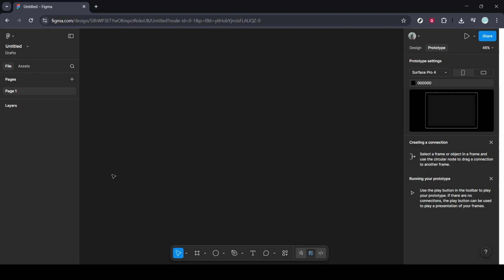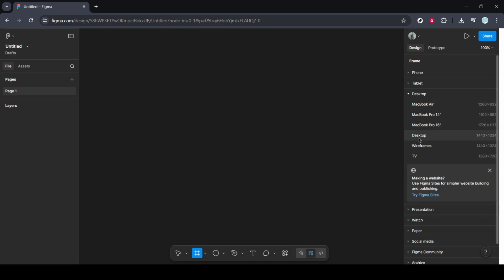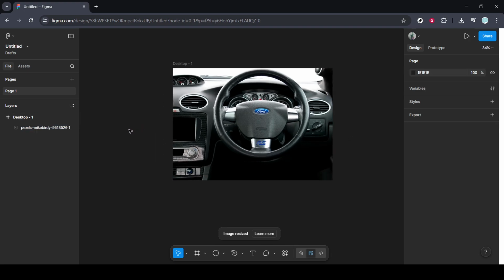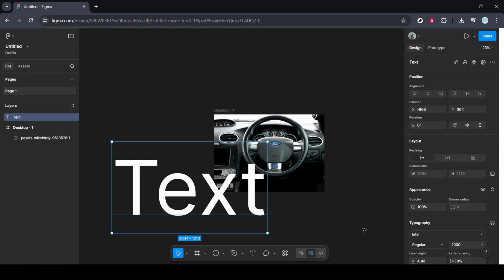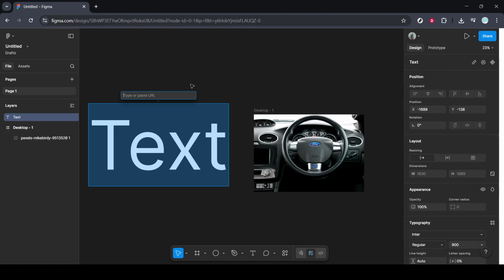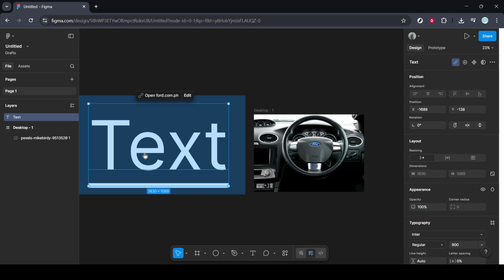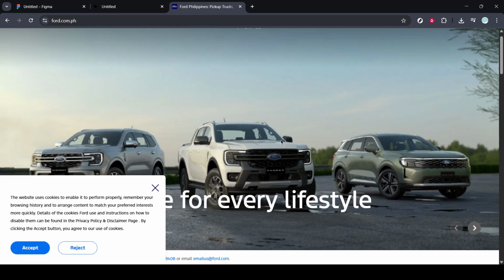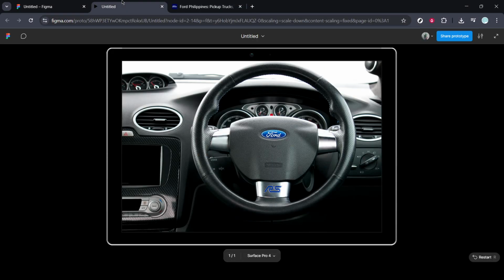How To Add A Link To An Image In Figma (Full Guide 2026)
In this video, we discuss creating interactive design elements by showing you how to add a hyperlink figma style. We weave figma prototyping and figma web design tags into our tutorial to help you make clickable images figma users can interact with.

00:00 Intro
00:22 Setting Up the Canvas and Frame
00:45 Adding an Image
01:03 Creating an Invisible Link Anchor
01:38 Adding the Link (Open URL)
02:16 Adjusting Text Layer Opacity for Invisibility
02:56 Testing the Prototype
03:26 Conclusion